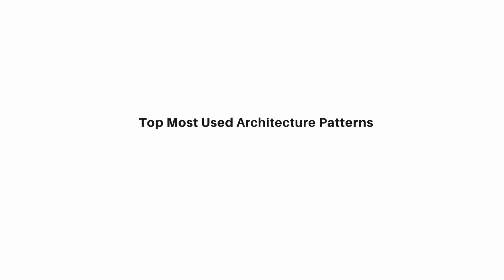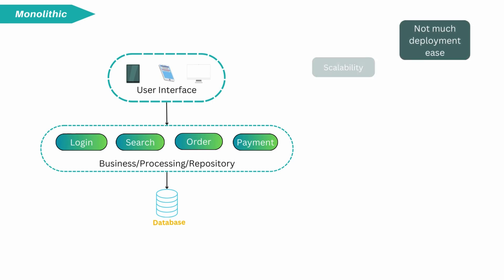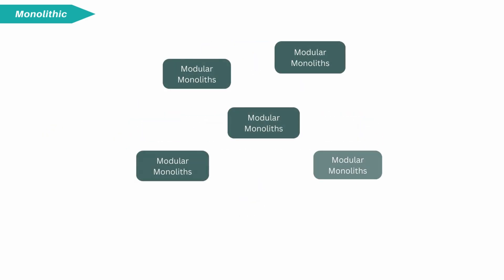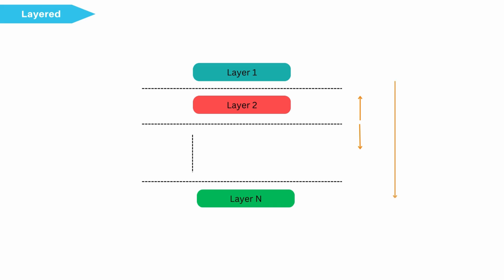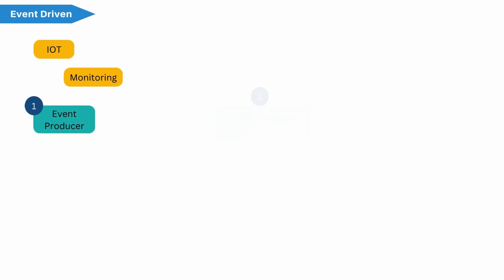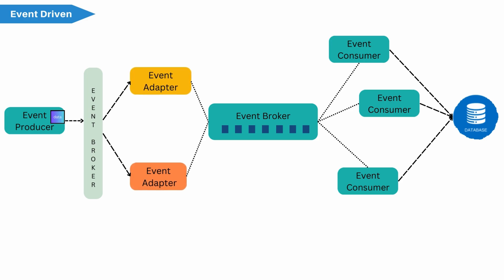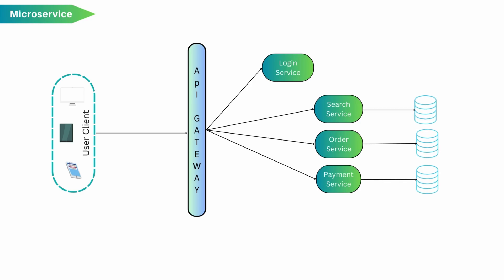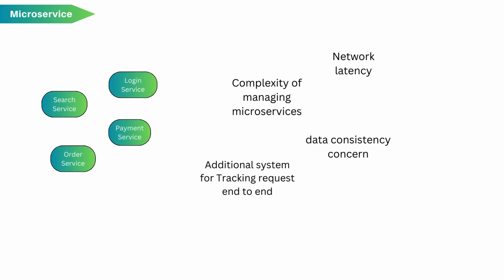Most Used Architecture Patterns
This video talk about common architecture patterns used across IT Industry.